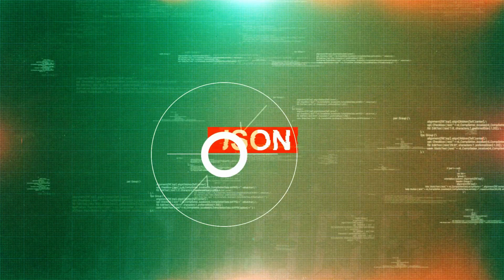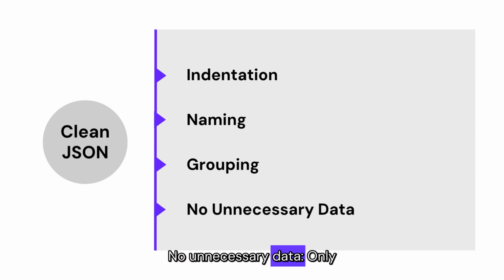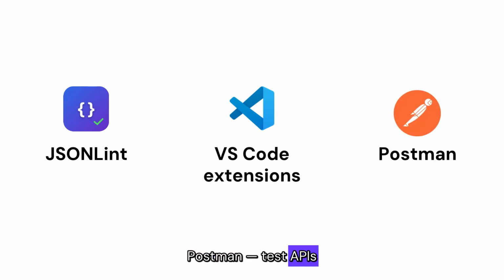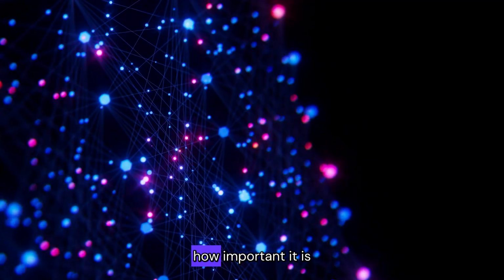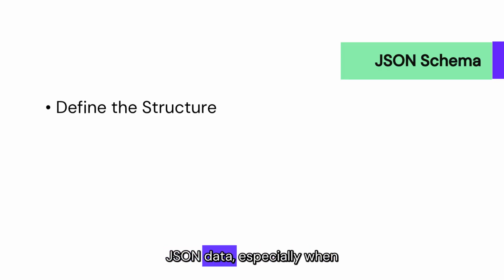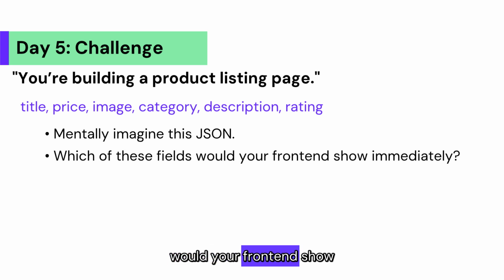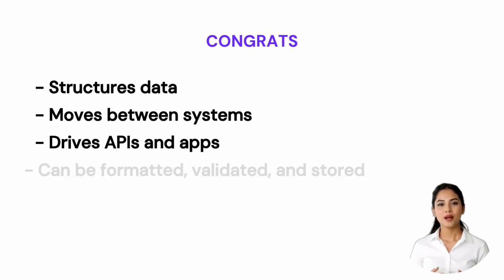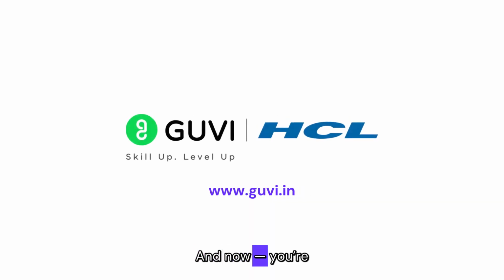From Learner to Builder (Day 5)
This video, Day 5 of a series, focuses on structuring and validating data with JSON. You learn JSON best practices, tools for JSON, and how to troubleshoot. It covers defining data structure, working with backend APIs, and introduces a challenge to build a product listing page by mentally structuring JSON data, making it a great JSON tutorial for beginners. Learn JSON and how to use JSON to distinguish beginners from builders.

Welcome to our HCL GUVI's YouTube channel! We are dedicated to providing high-quality educational content that helps learners of all ages and backgrounds achieve their learning goals.